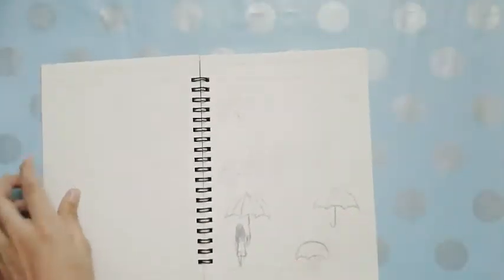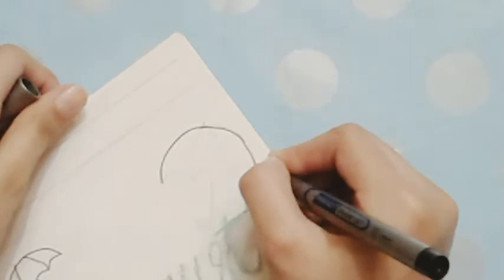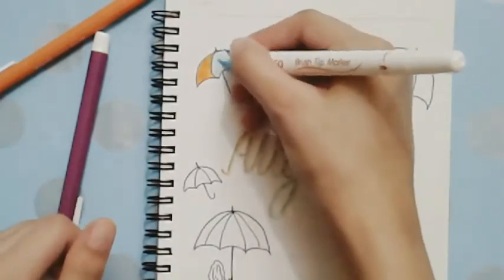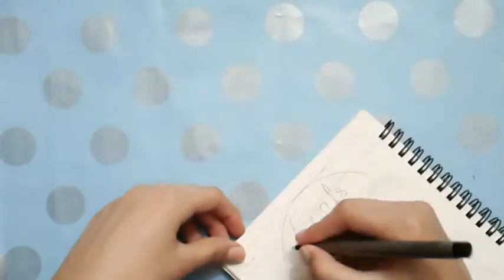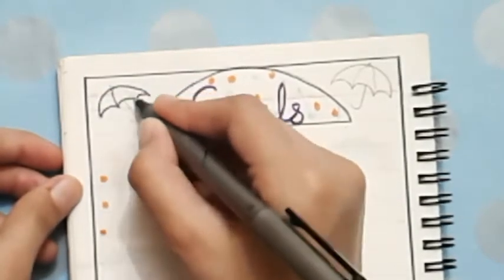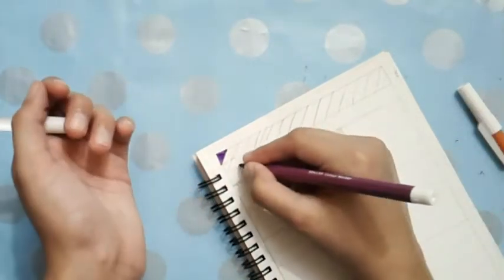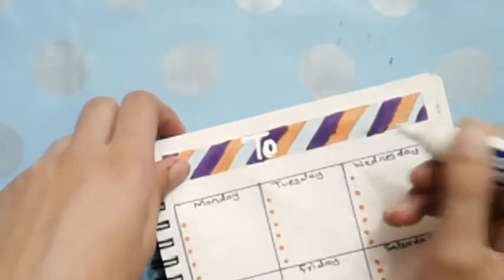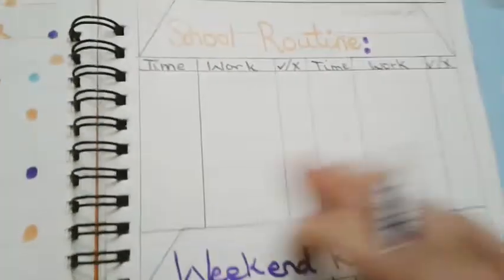Plan with me August | Bullet journal | Happy Crafts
♢Open me♢
Hello everyone!
I make videos about art,crafts,sewing projects,paintings and more.

How to enter the Shoutout:
2.Like the video.😊
3.Commenthe down below if you have done those things andone then you have entered the Shoutout.😊

My videos:
Diy vintage paper
Diy Candy Machine
Diy pencil topper
How a make a face mask (sewing projects)
How to make an eye mask. (sewing projects)
and more. go to my channel  to watch these.